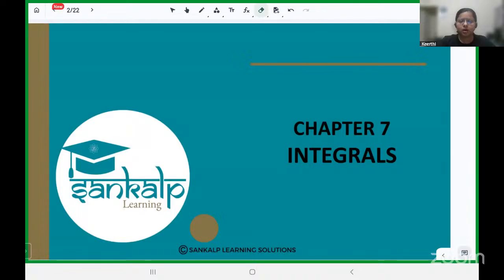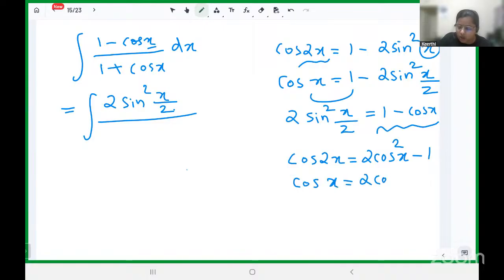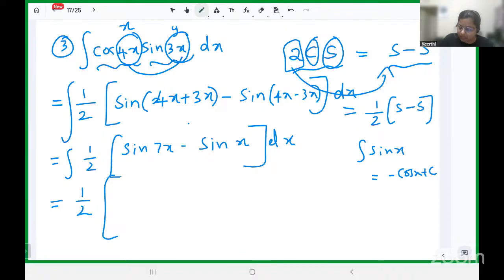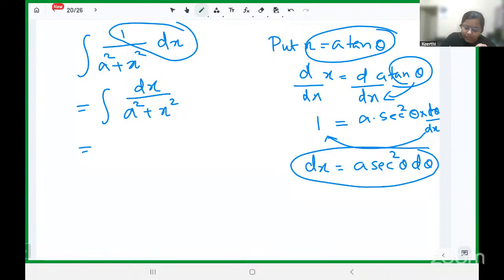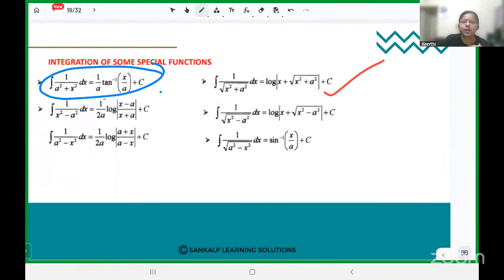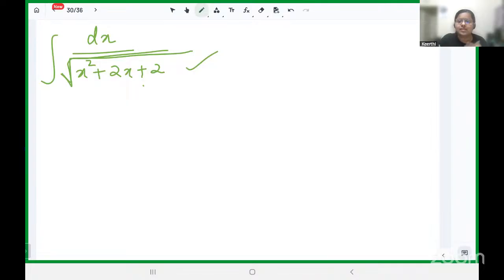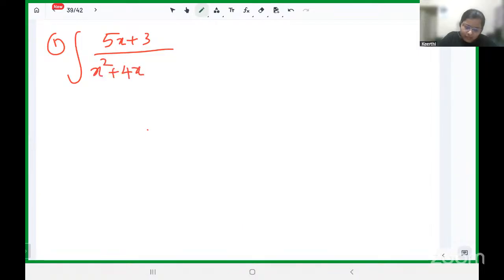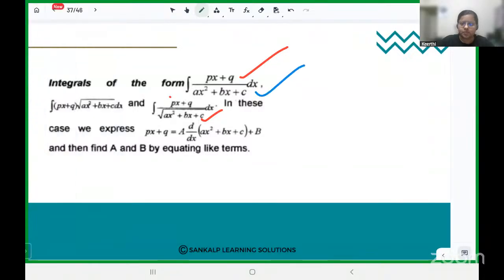KREIS SANKALP - Integration - Maths - Session 2